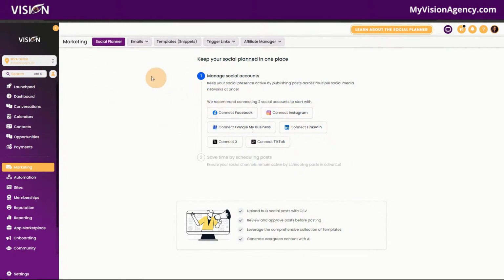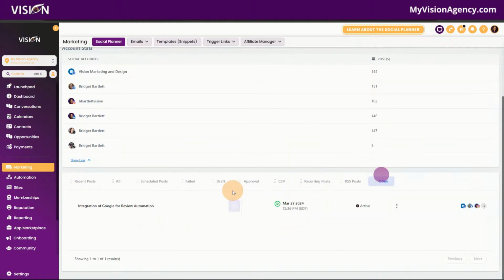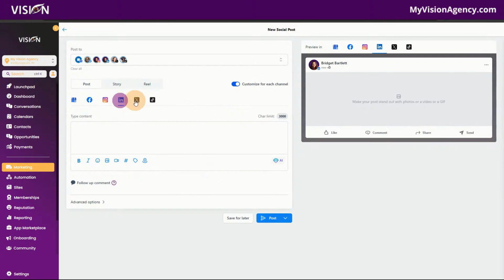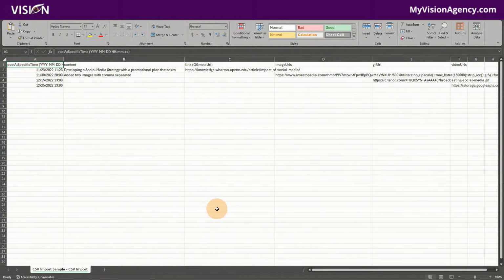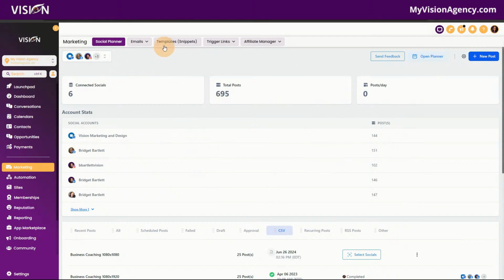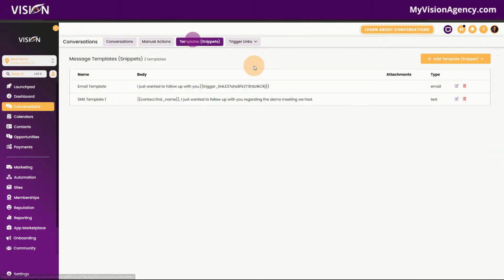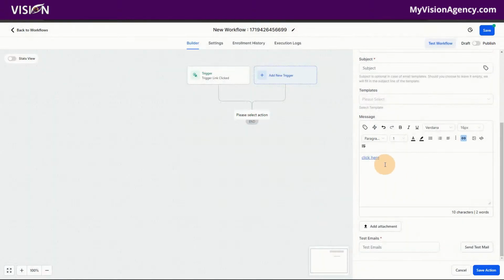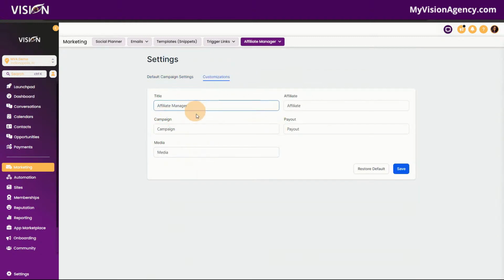HighLevel Marketing Tools: Social, Email, Affiliates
Learn HighLevel's social, email, and affiliate tools.

In this training, I walk you through the marketing tab inside HighLevel and show you what each tool can actually do for your business. We start with the social planner, where you connect your Facebook, Instagram, Google My Business, LinkedIn, and TikTok accounts so you can schedule posts across all of them from one place. I show you how to upload a CSV of posts, set up recurring content, and even use AI to write and design posts for you. You will also see how to connect an RSS feed so new YouTube videos or blog posts get shared automatically.

Next, I cover email marketing inside HighLevel. I show you how to build email templates from scratch or from an existing design, create a full campaign, and send it to your list, a smart list, or a specific tag. I also explain template snippets, which let you save text you use often in emails, texts, and conversations so you are not typing the same thing over and over.

Then I break down trigger links, which let you track clicks and start automations the moment someone clicks a link in an email or text. Last, I show you the affiliate manager, where you can build your own affiliate program, set commission tiers, and pay your affiliates right inside HighLevel.

By the end of this video, you will understand how these marketing tools fit together to help you save time and grow your business without doing everything by hand.

⏱️ Chapters:
00:00 The Marketing Tab and Social Planner
07:31 Writing Social Posts With AI
15:00 Bulk Uploading Posts by CSV
17:03 Auto Posting From an RSS Feed
18:23 Sharing Reviews to Social Media
20:24 Building Email Templates
23:47 Text Templates and Snippets
26:31 Using Trigger Links
29:56 Setting Up the Affiliate Manager

💬 Drop a comment: Which HighLevel marketing tool are you most excited to try, the social planner or the affiliate manager?